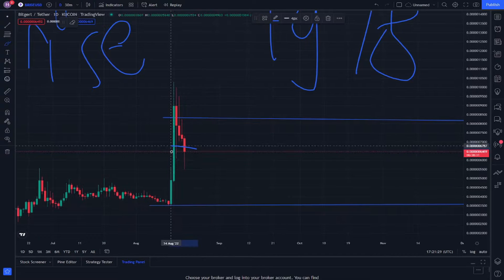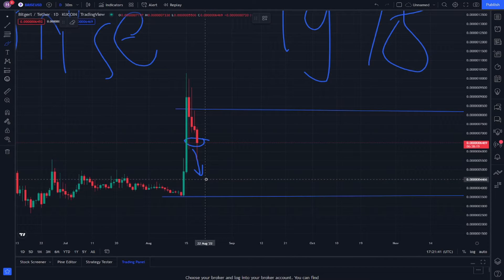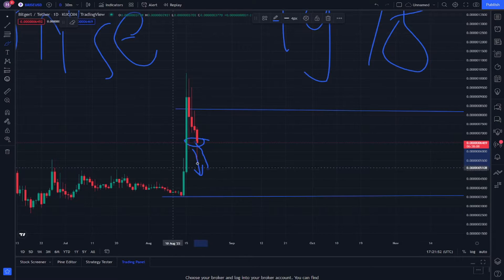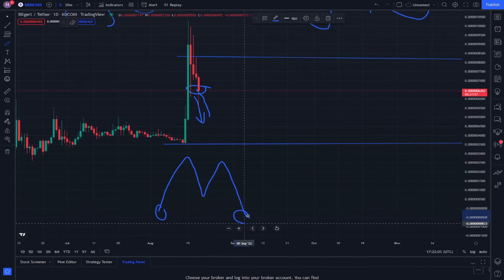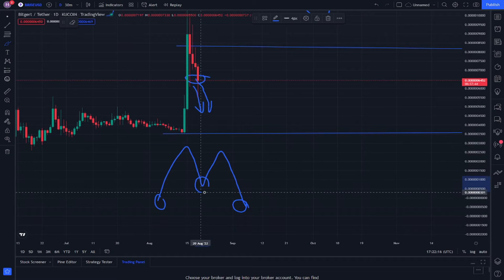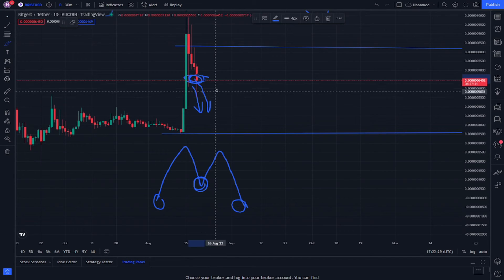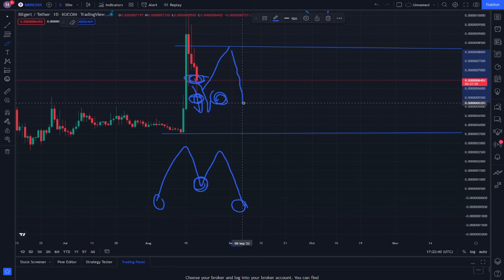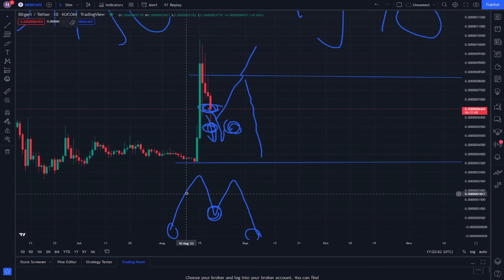BITGERT Coin Technical analysis and Price Prediction news today - Bitgert crypto and Bitgert token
BITGERT Coin Technical analysis and Price Prediction - Brise Crypto